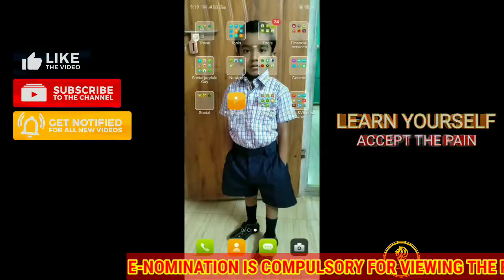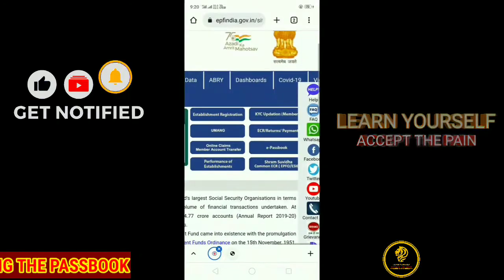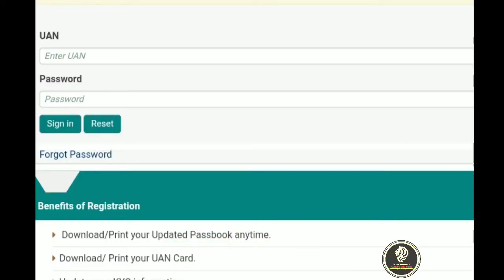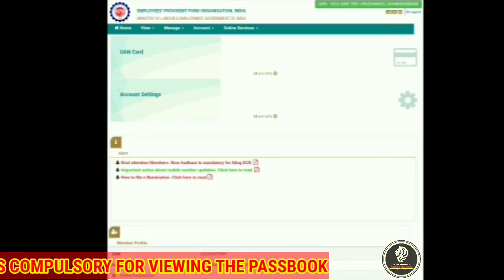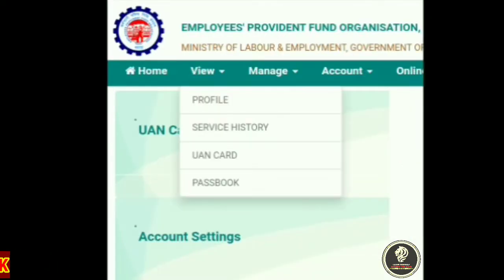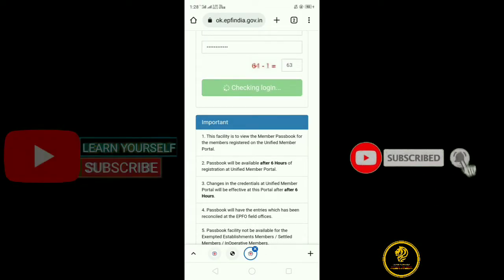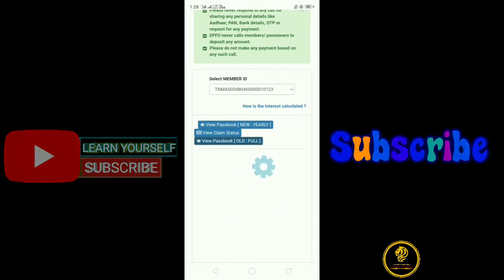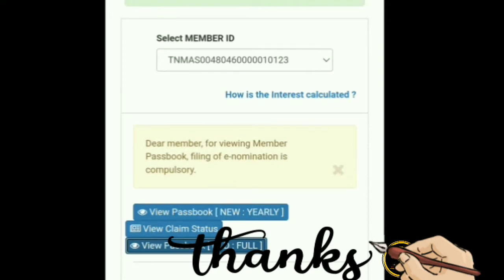EPFO||NEW UPDATE 2022||WITHOUT E-NOMINATION PASSBOOK IS NOT OPEN